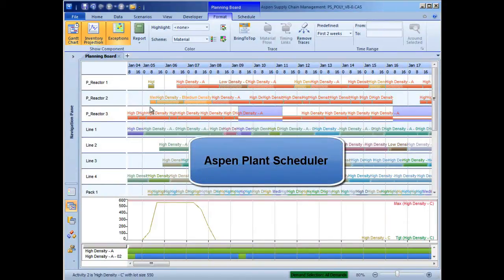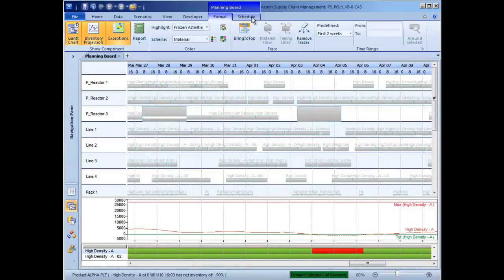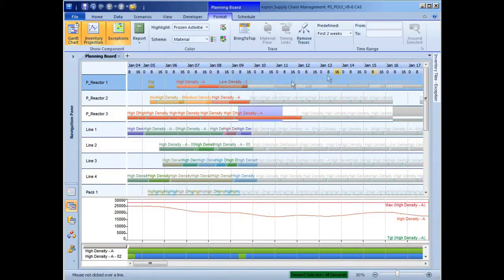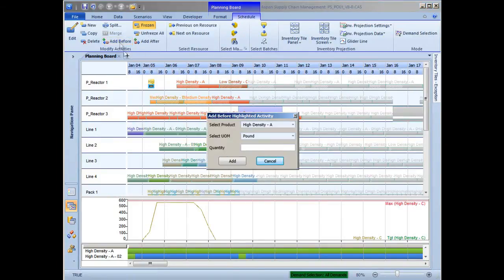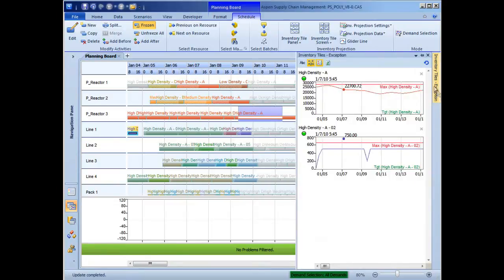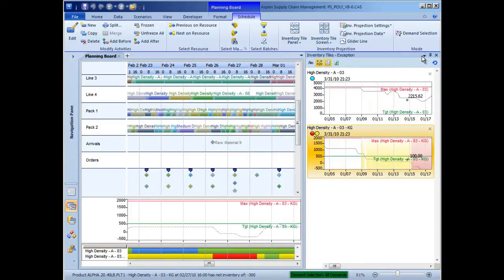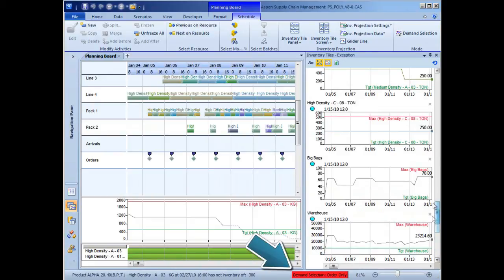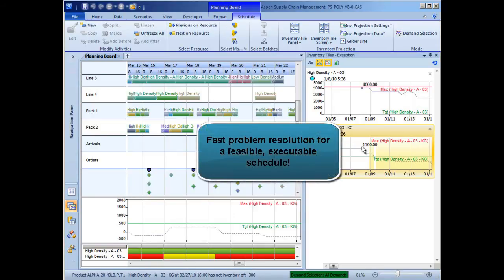Aspen Plant Scheduler Demonstration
The enhancements to Aspen Plant Scheduler make it easy for planners to view schedules at a glance, make adjustments on the go and drill down into specific details. Laura Rokohl highlights how these enhancements enable planners to solve problems and produce more feasible and executable schedules.